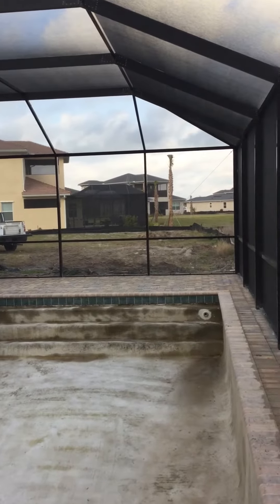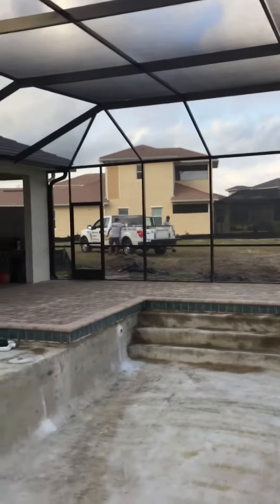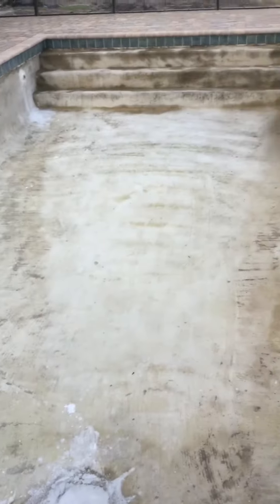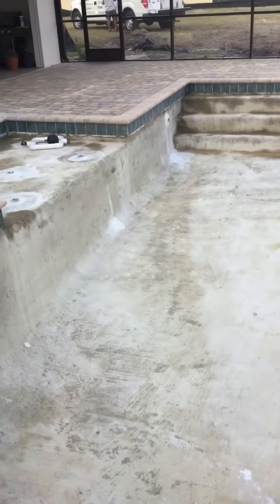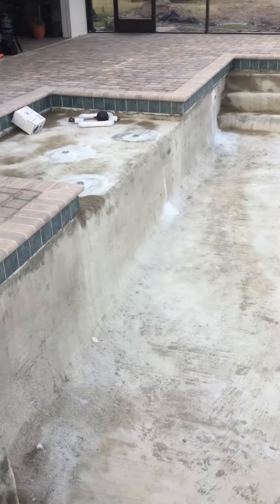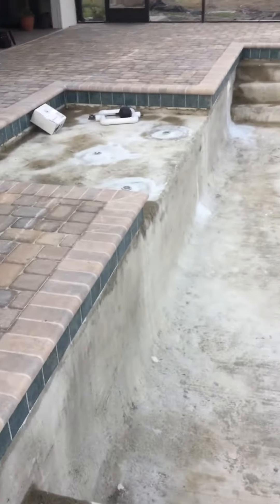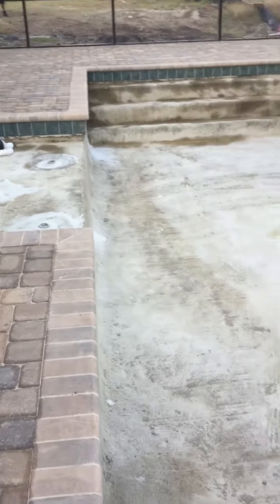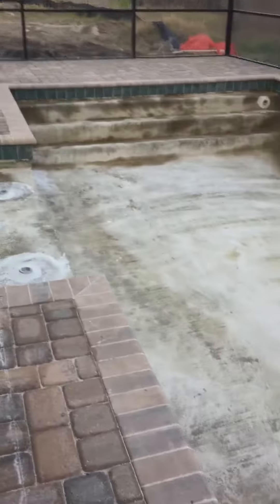Pool enclosure part 6